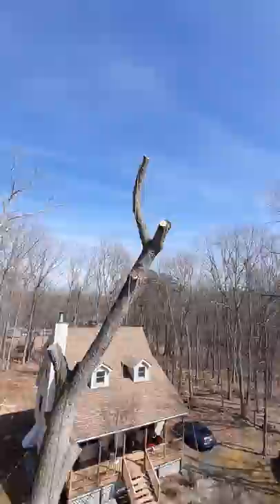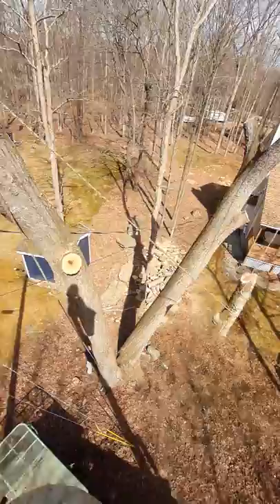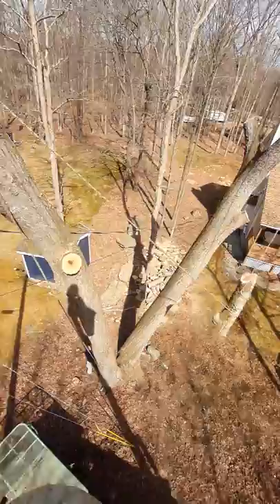Giant Red oak Rigging, heavy stuff, 2xRope lowering part 2.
Perfect view of the 2x rope rigging setup, usung another near by tree, (when/if possible) aka, 'jib pole's to really help with the control, direction, an even weight dispersion of the larger logs, over wires, shed, etc., being used..making it Alot safer an easier in many ways to control a large 'rigg' setup.. to help Ted uh ce the stresses, on almost everything.. both static, and dynamically.. done from the "Baby Basket".